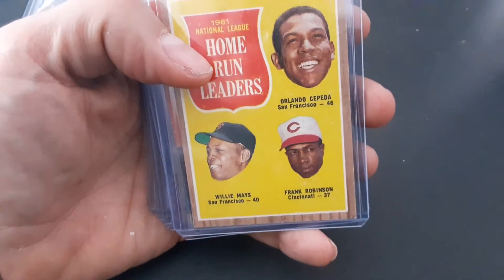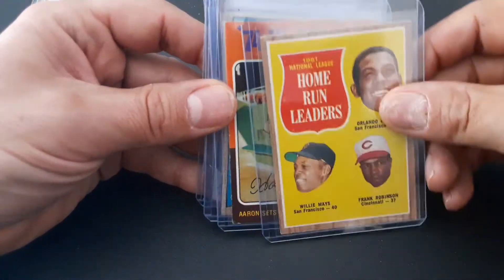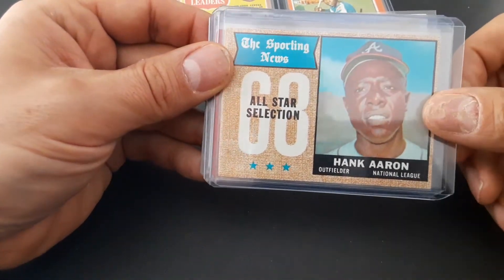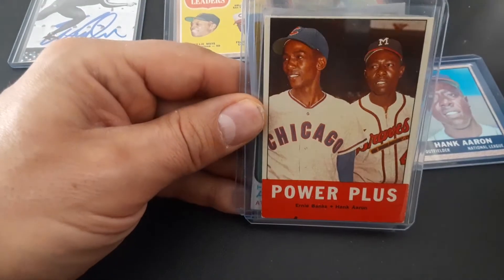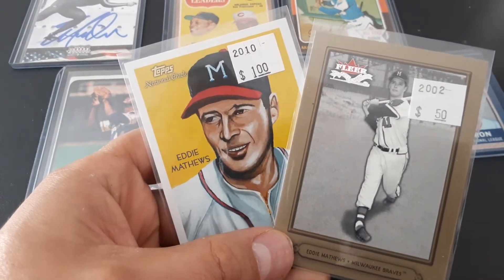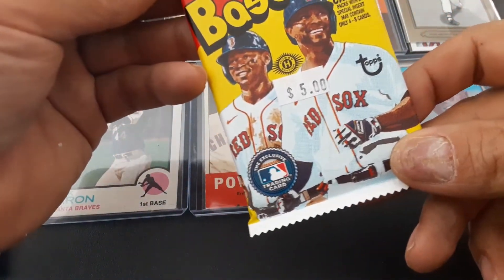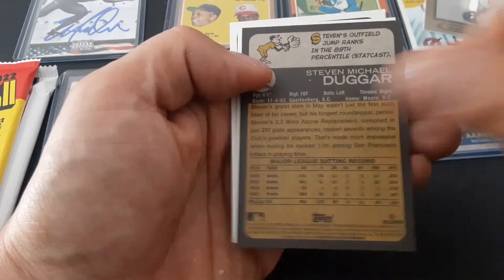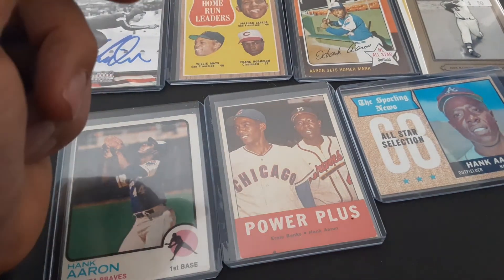Spending under $100 at my LCS on vintage.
Digging for deals at Bill's Sports Collectibles in Denver. All for under 100.